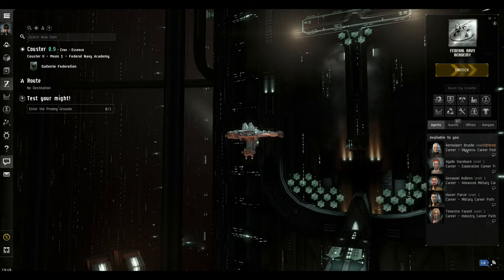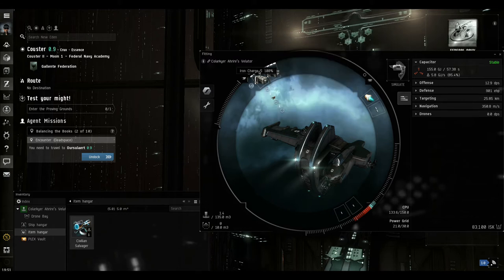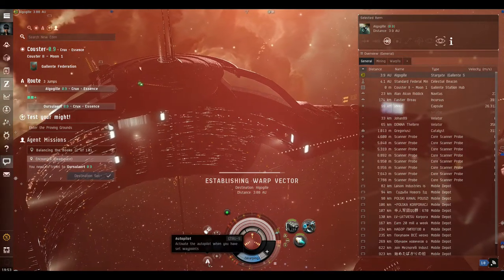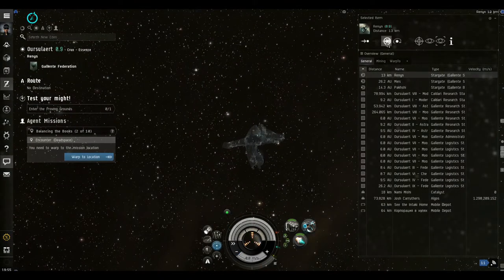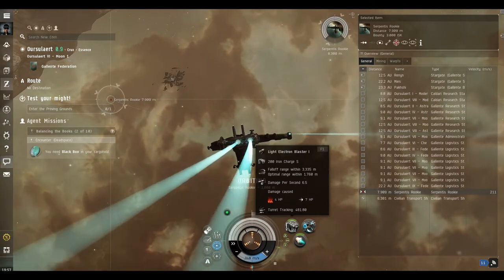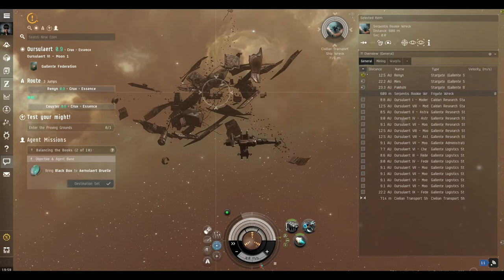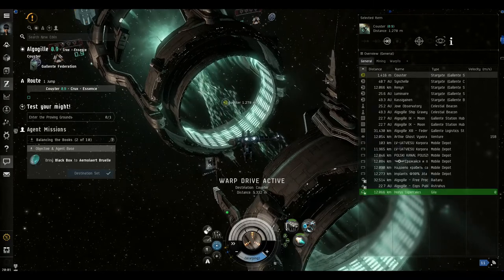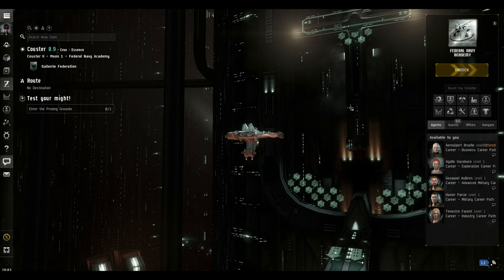Eve Online - Balancing The Books (2 of 10)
A quick, no-fuss video showing part 2 of the Business Career mission.

This assumes that you have already completed the tutorial and know the basics of travelling, fitting out the ship and combat.